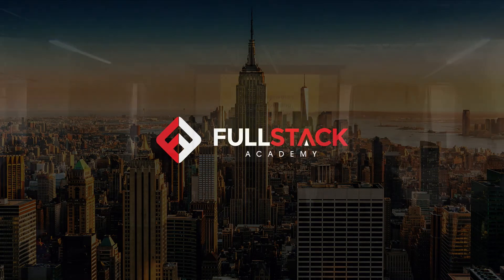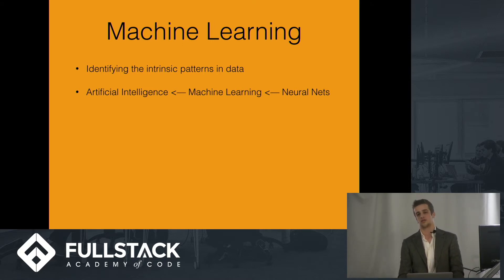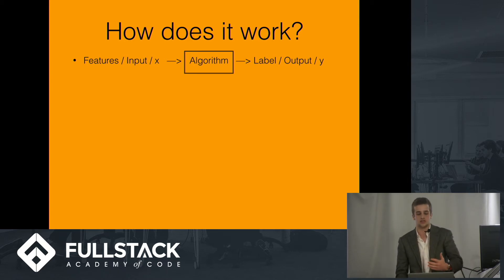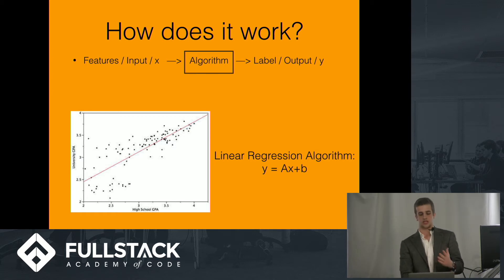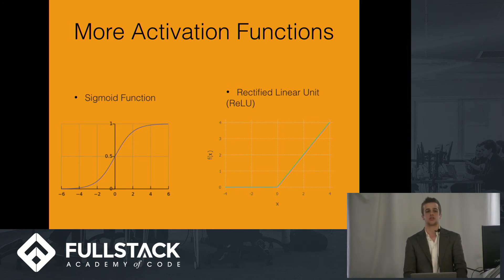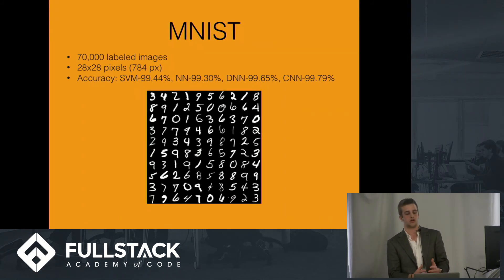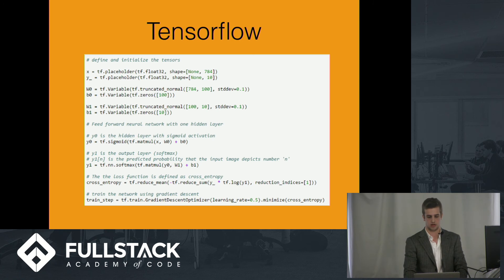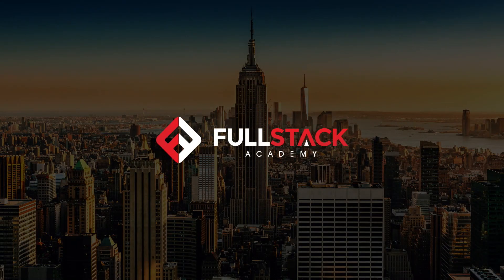Neural Networks Tutorial - Intro to Neural Networks, Deep Learning, and the Tensorflow API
A Neural Network is a computing system composed of “neurons” and “weights”. Using learning algorithms, the neurons have the ability to train themselves in response to external stimuli. In this Neural Networks Tutorial, we provide a brief introduction to statistical learning, before diving into neural networks and the mathematical components of which they are comprised.

Watch this video to learn:

- What is a neural network
- How the gradient descent algorithm allows the neural network to "learn" from a large dataset
- A brief tour of Google's Tensorflow API